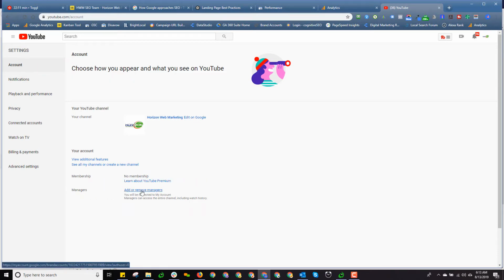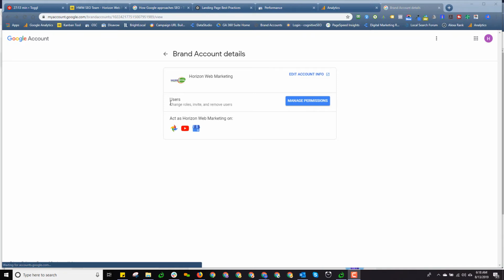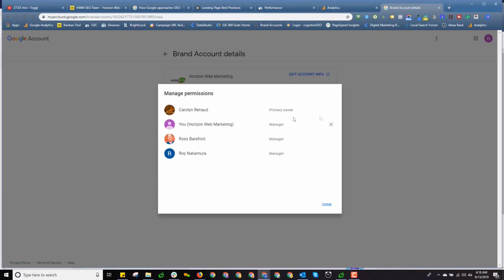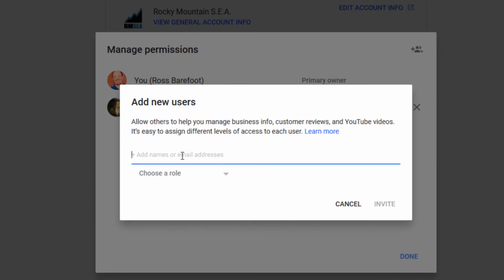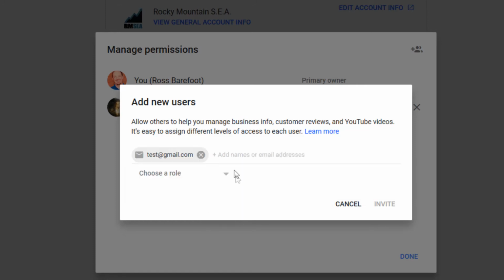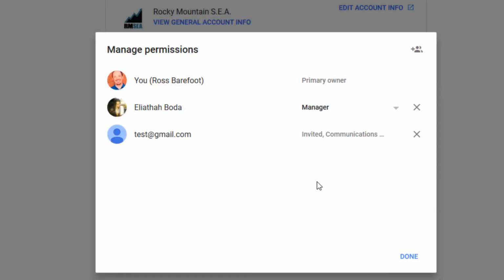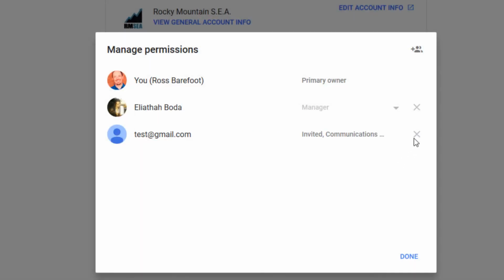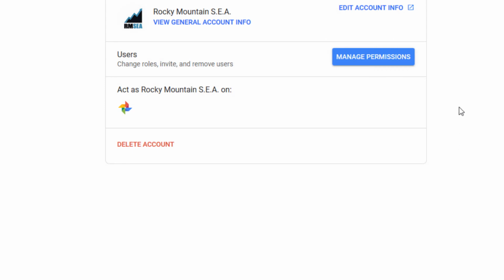How to Add a Manager to Your YouTube Channel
Figuring out how to add managers or collaborators to your YouTube channel can be extremely frustrating if you don't know what the "gotchas" are. In this video we walk you through what you need to be able to add a manager to your channel, and then how to do it without going crazy.

We cover the problem associated with a brand-managed channel verses a personal channel, and why you might not be able to invite a new manager to your account, even if you HAVE a branded YouTube channel.

As mentioned in the video, we also have YouTube optimization course. You can access part one for free at the Horizon Web Marketing Academy if you use this